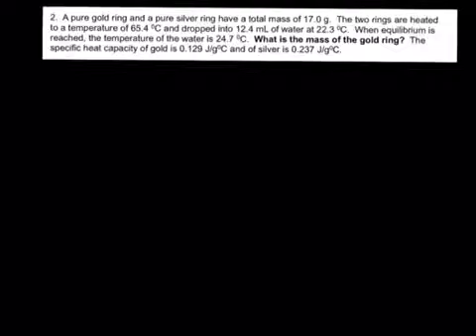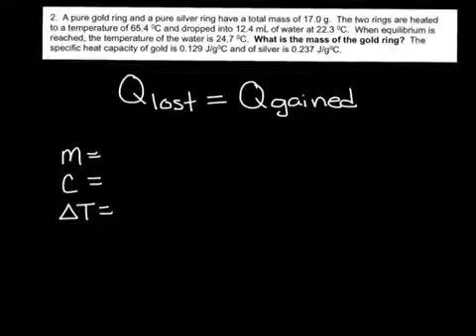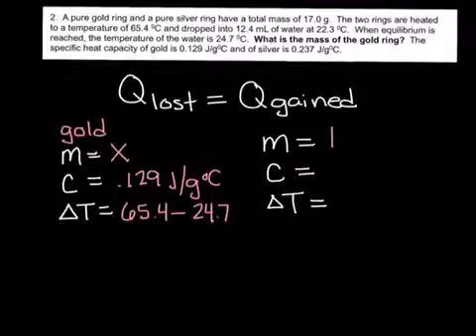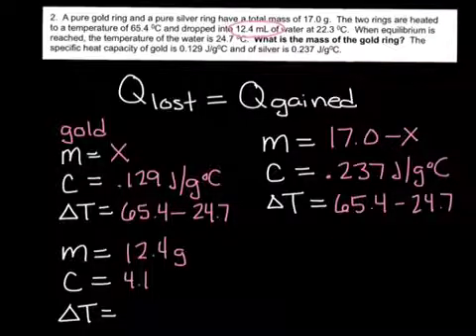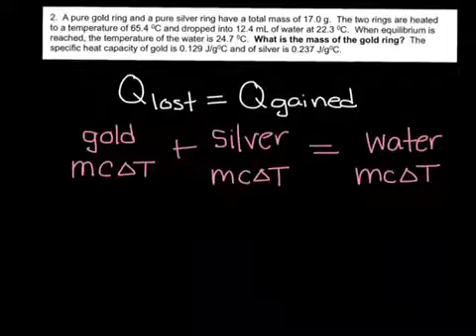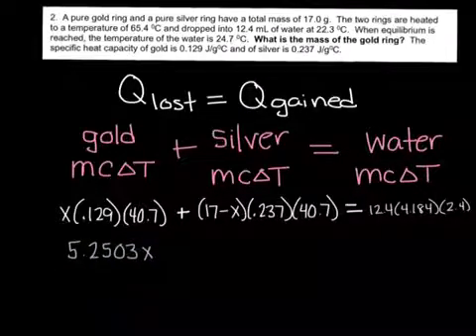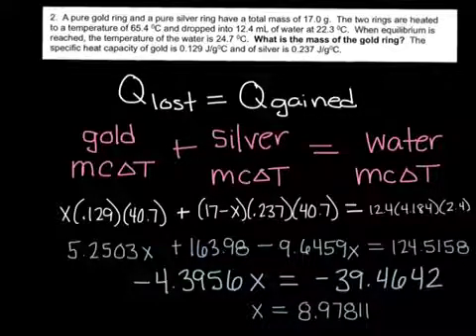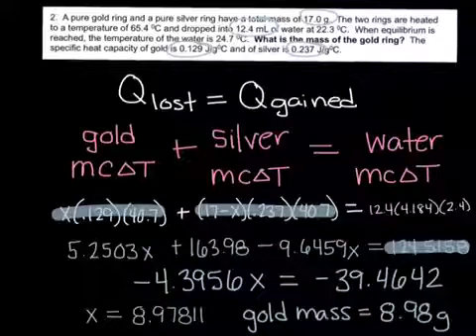Advanced Specific Heat Capacity Problem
How to calculate the mass of a gold ring that is heated, along with a silver ring with an unknown mass, and placed into a calorimeter with water.